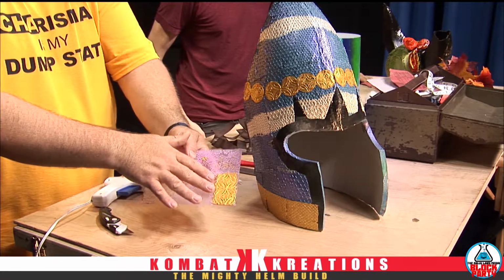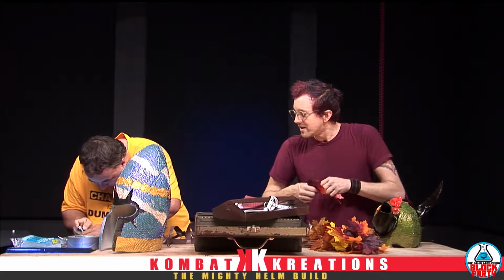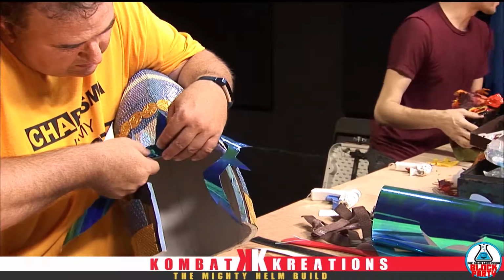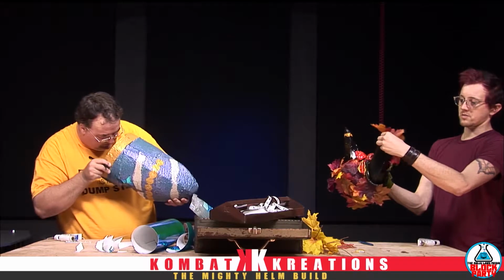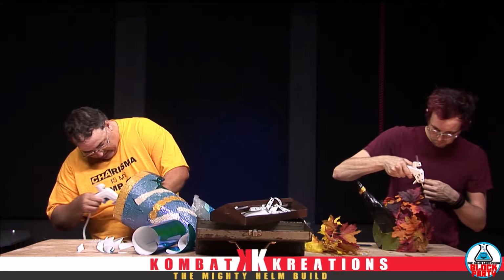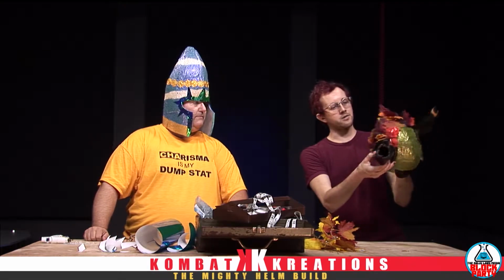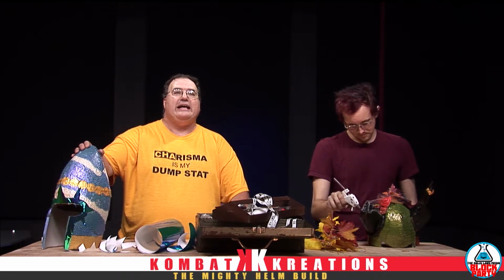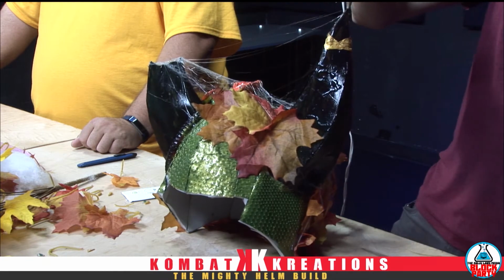The Mighty Helm Build Pt10